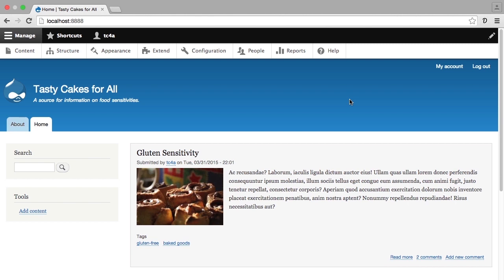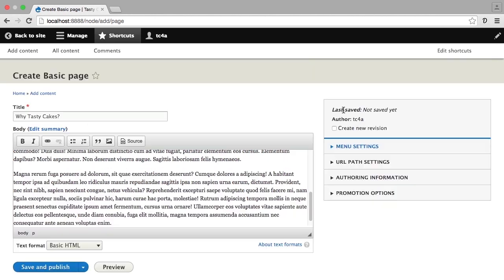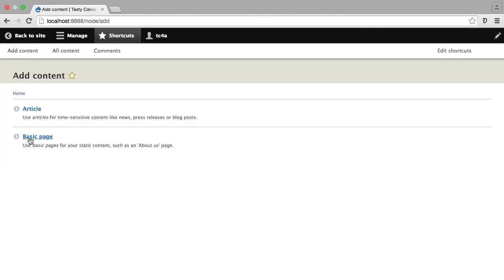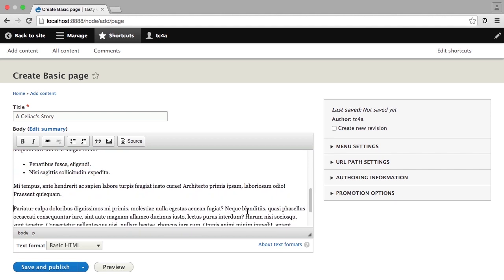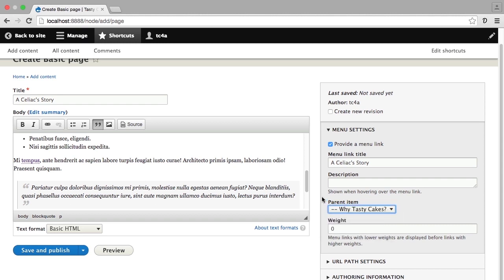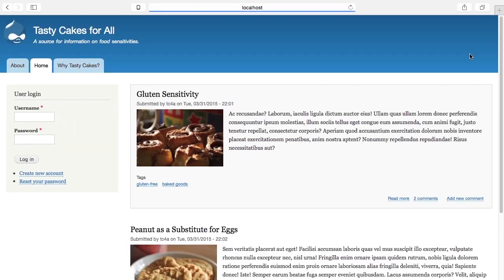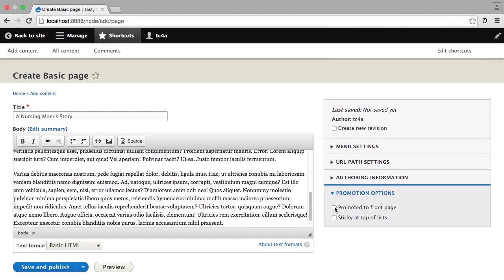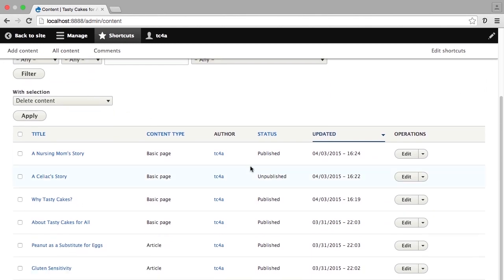05 02 Reviewing Content Creation Basic Pages